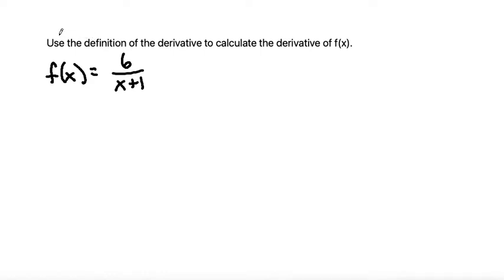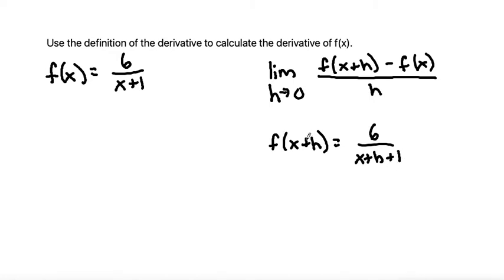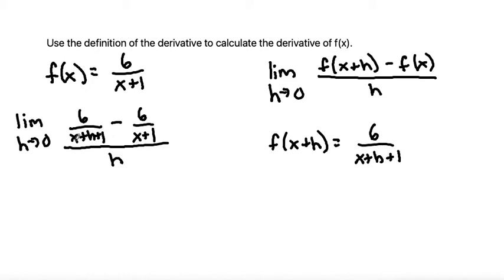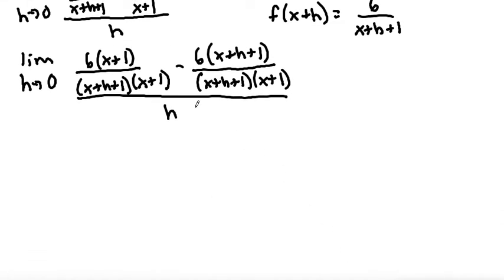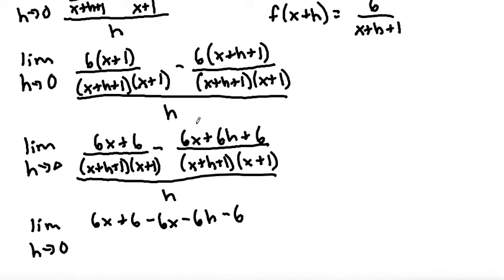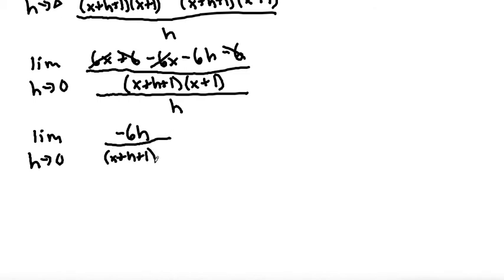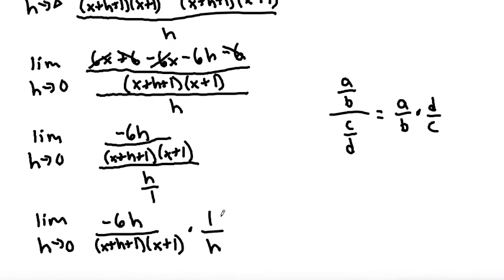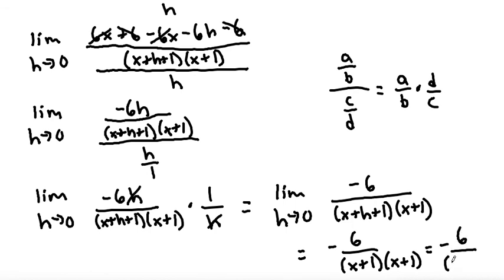f(x)=6/(x+1) Use the definition of the derivative to calculate the derivative of f(x).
I have had a lot of interest about how I write on the screen.

If you use online tutoring (teacher or student), check out these headphones by Aftershokz that deliver audio through the cheekbone so you can hear yourself talking but not disturb those around you.